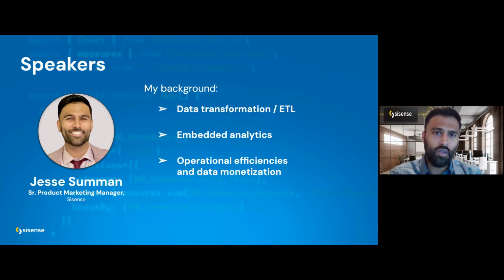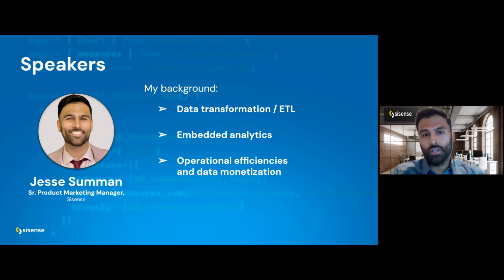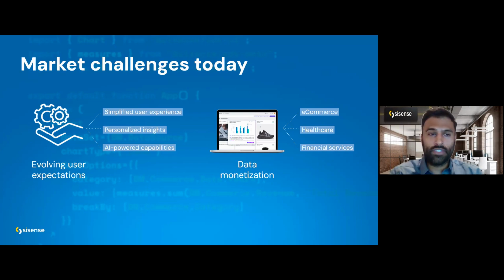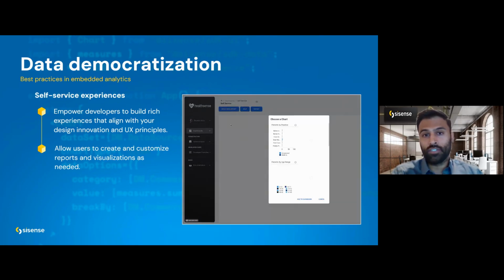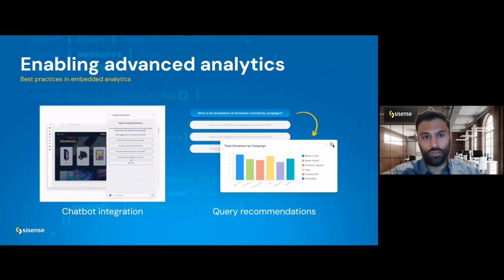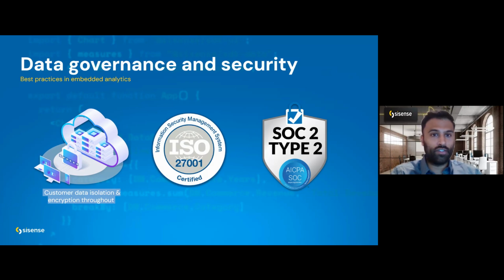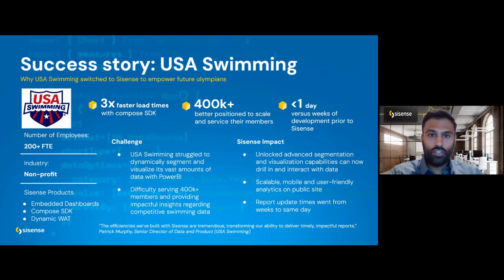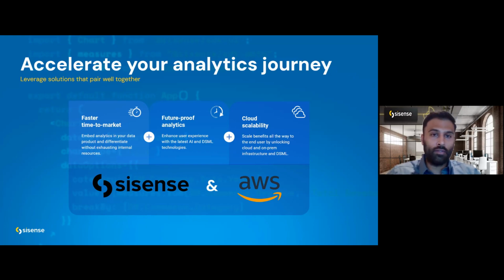Sisense - Unlocking your Data Strategies and Best Practices for Embedded Analytics